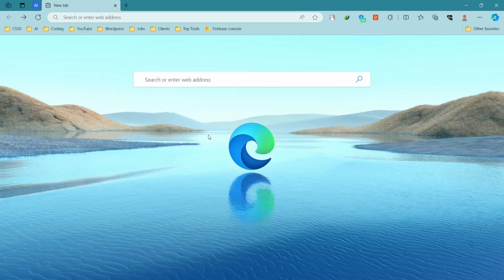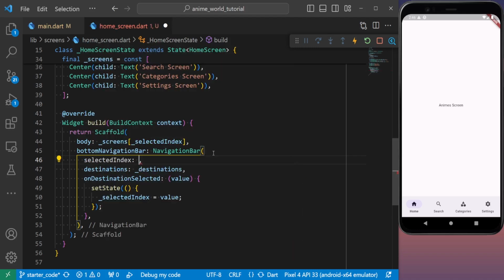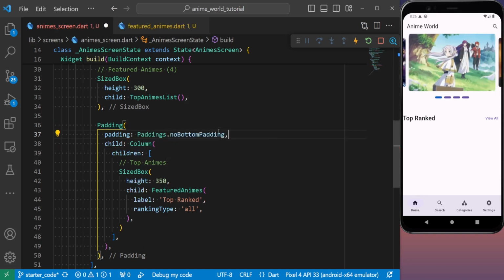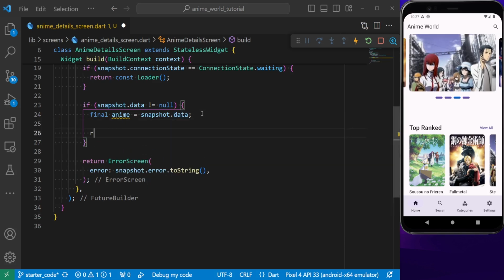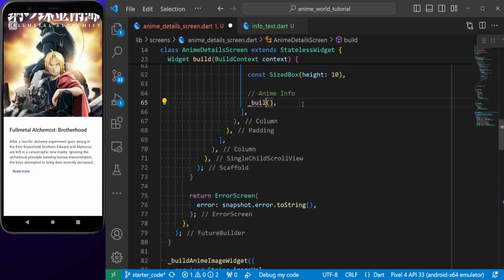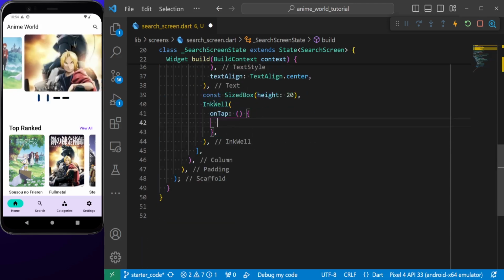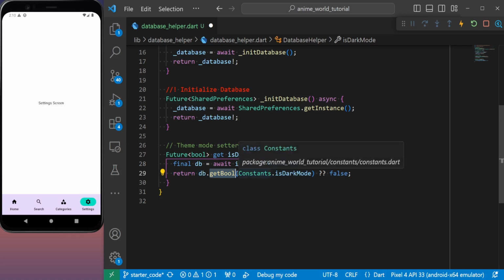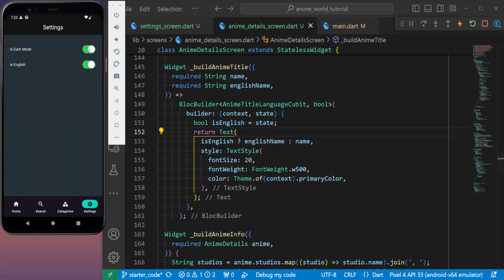Build An Anime App with Flutter and REST API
Want to build a stunning Anime App using Flutter? This video teaches you how to work with APIs (using HTTP package), craft beautiful UI with theme switching, and is perfect for beginners and anime fans. Learn and create magic!

Timestamps:
00:00:00 - Intro
00:01:11 - Create MyAnineList App
00:02:33 - Test the Api
00:03:09 - Clone starter project
00:05:58 - Anime Models
00:09:23 - Make http Api calls
00:14:47 - Building UI
00:50:59 - Anime Details Screen
01:26:27 - Search Screen
01:32:28 - Categories Screen
01:42:29 - Settings Screen (Dark Mode)

Contribution Links:

￼ • Blue Skies – Silent Pa...

Watch:

 • Good Times — Ason...

 • Happy – MusicbyAd...

» Music 🎶
Creator Credit: Jarico - Landscape (

 / landscape  )

Anime app flutter
Flutter anime app
Flutter movie app ui
Flutter movie app with api
Myanimelist api
bloc state management
flutter api tutorial
flutter bloc tutorial
flutter movie app
flutter movie app tutorial
flutter rest api tutorial
myanimelist api in flutter